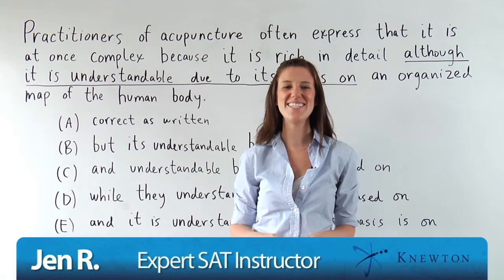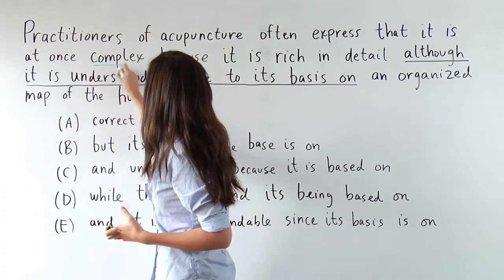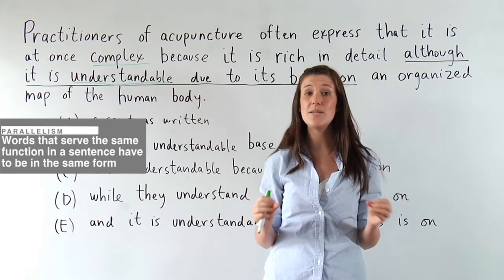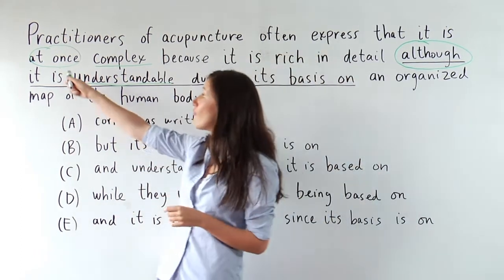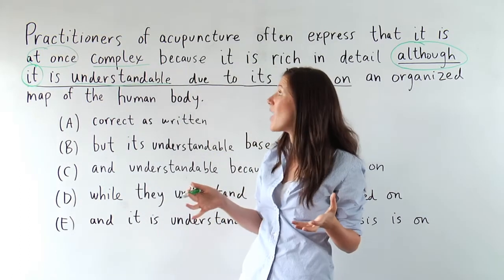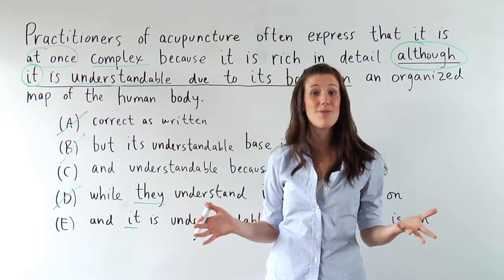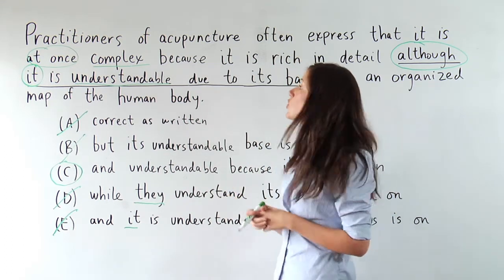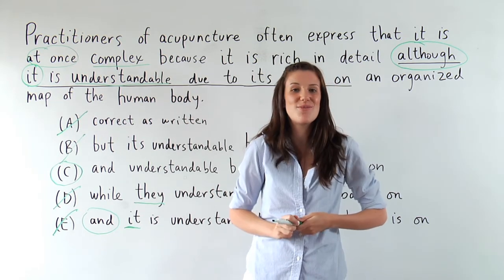Knewton SAT Challenge - Week 3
Jen explains a tricky Improving Sentences questions. For more from Jen and our other expert teachers, check out a free class